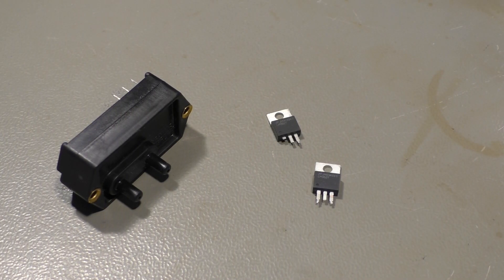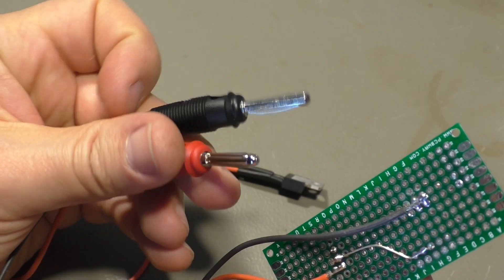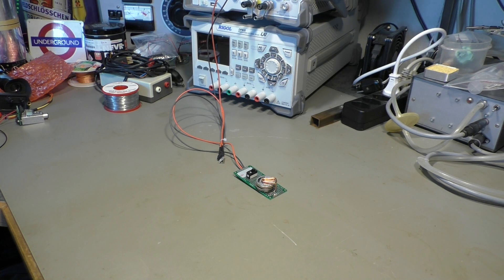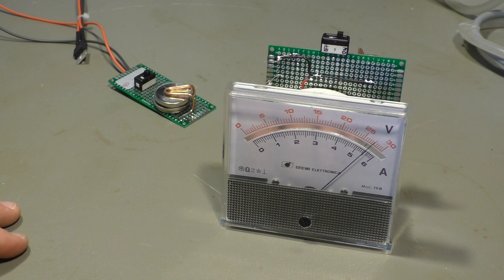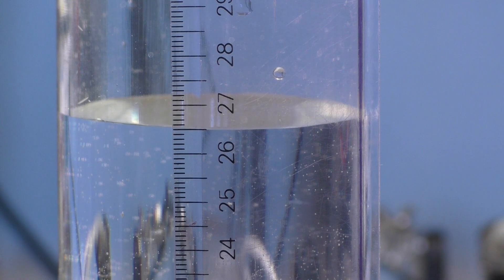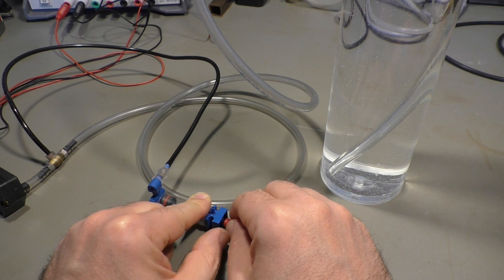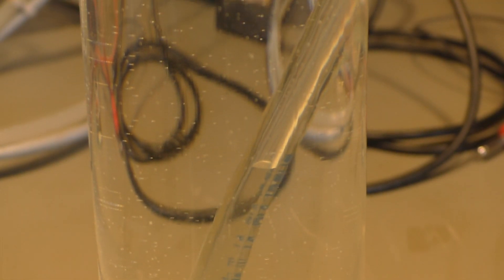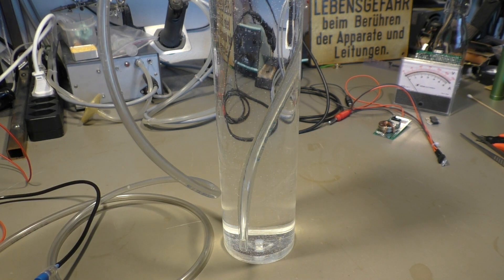Make an electronic thermometer and tank gauge - (PWJ135)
Playing with LM35 and $400 pressure sensors... easy to use!